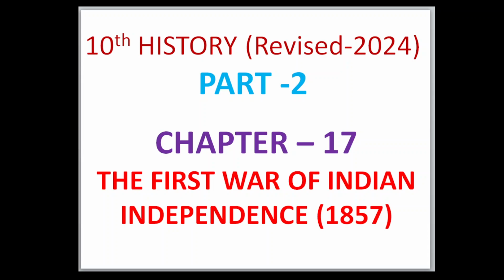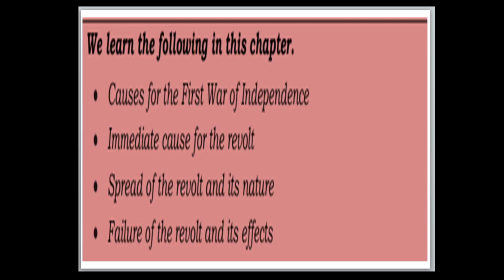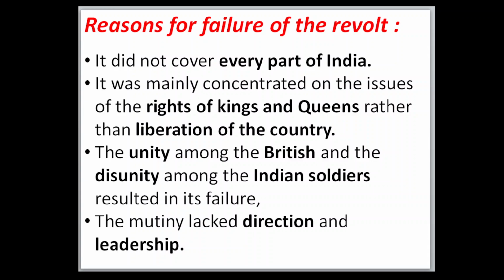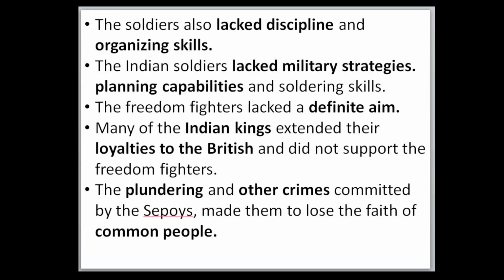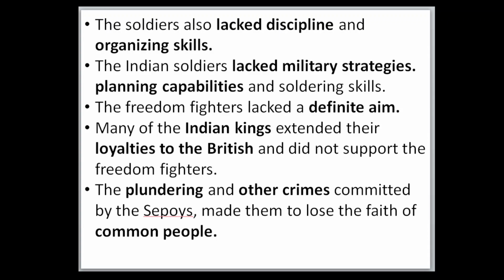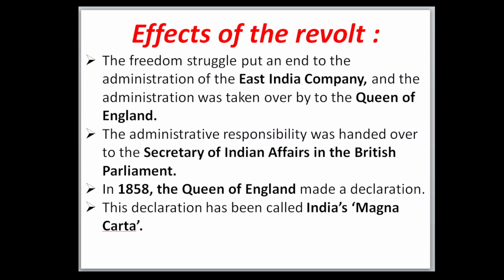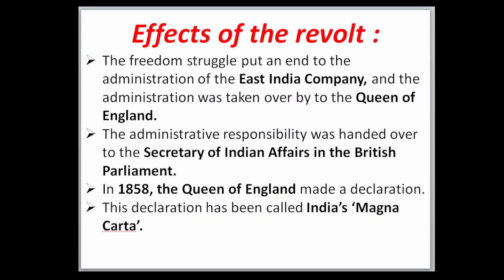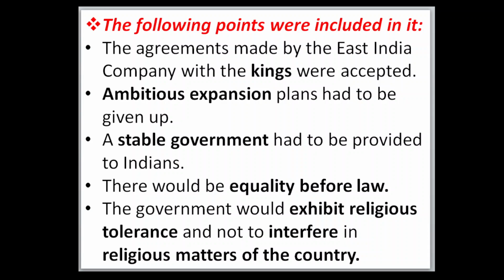17 THE FIRST WAR OF INDIAN INDEPENDENCE 1857#PART2 10TH STD REVISED SYLLABUS 24 EXPLAINED IN ENGLISH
Related Karnataka state board syllabus question answers  and explanation videos are  available on this channel.